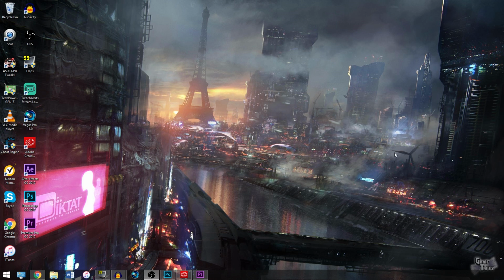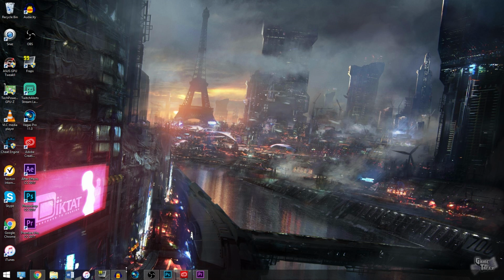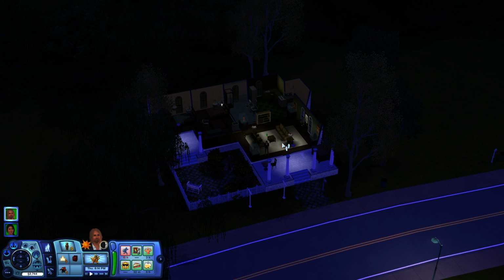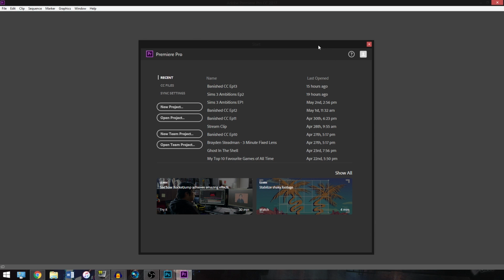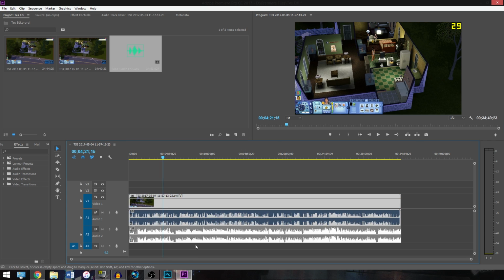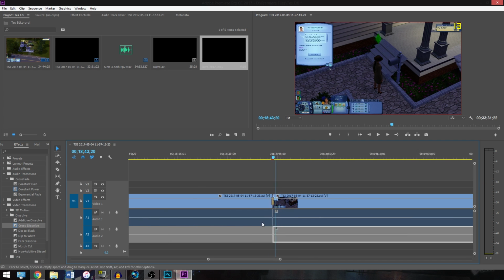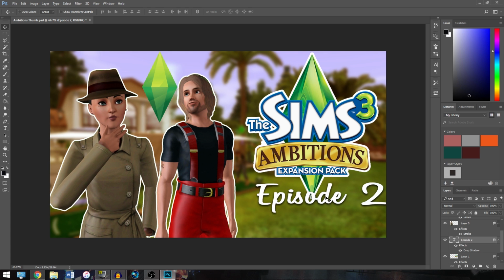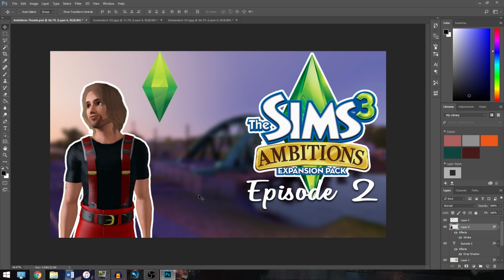How I Make My Videos | 2017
I've received many questions over the years about making videos, what I use to edit and record etc.
So I figured I'd make a video specifically answering all those questions. This is it. You should go watch it. Its just up above.
Seriously, go see.

Not Really Social Media But...